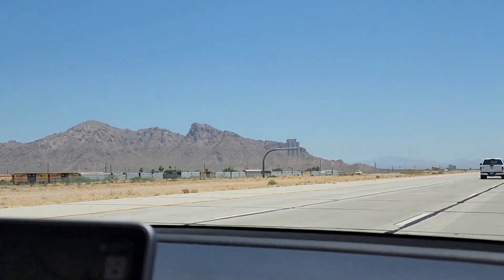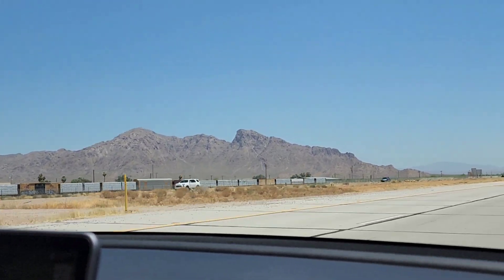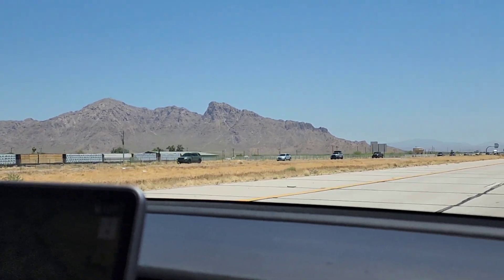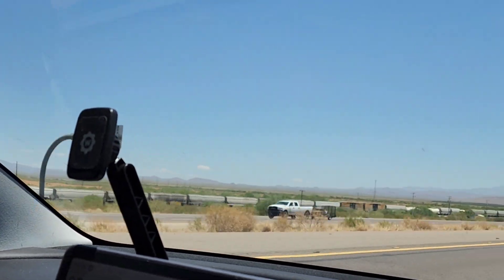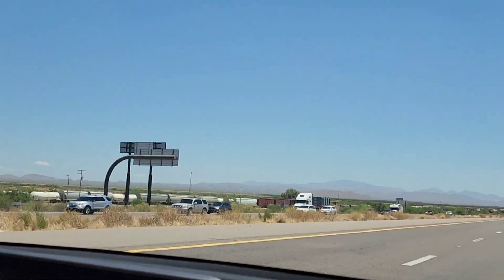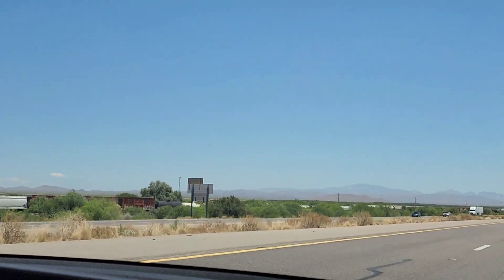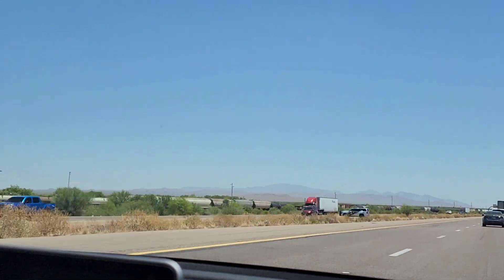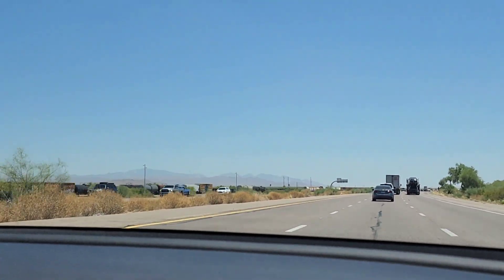BNSF 6532 Leads UP Grain Train With UP SD70AH-T4 Trailing + DPUs, I-10 Frontage Road Beside Highway